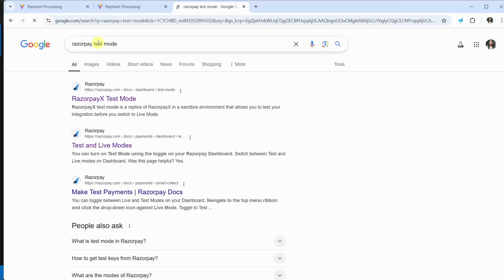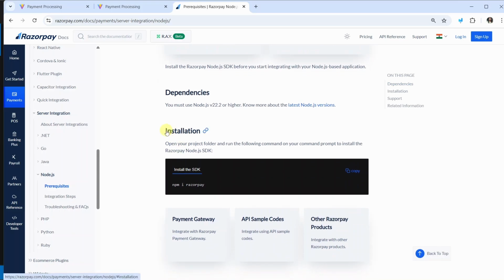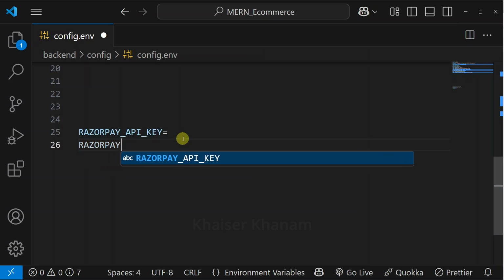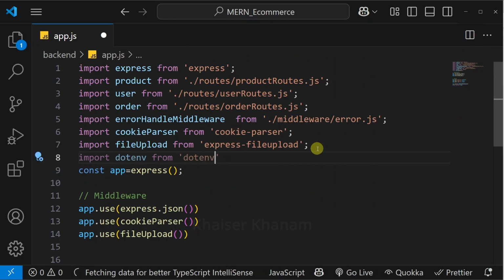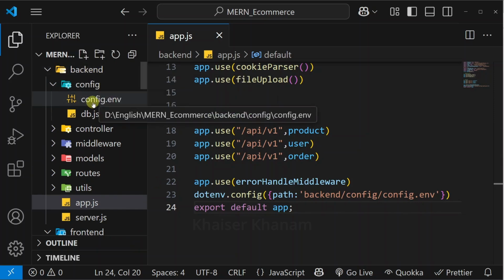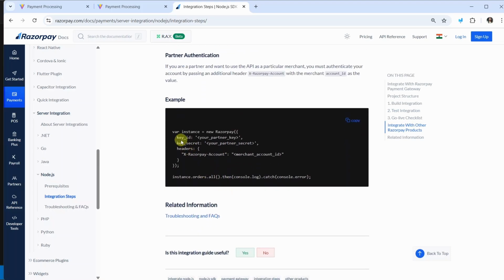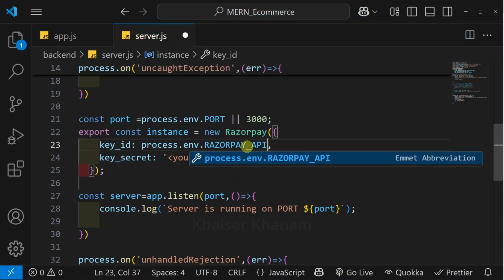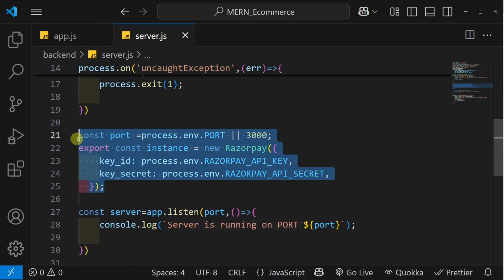MERN Stack E-Commerce Project #137 : Create Razorpay Instance for Payment Integration